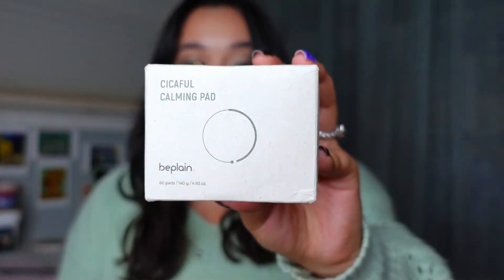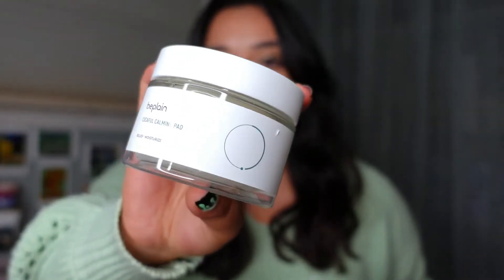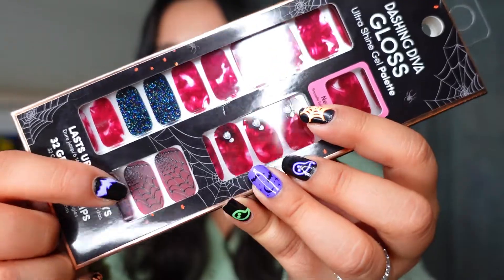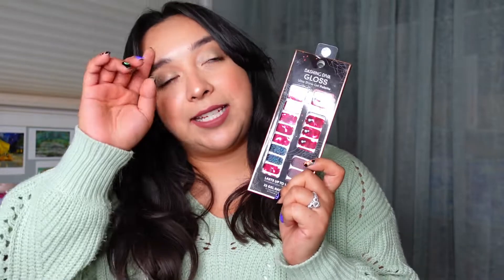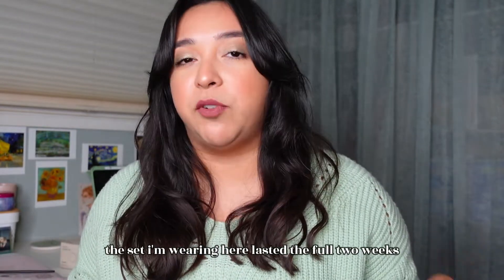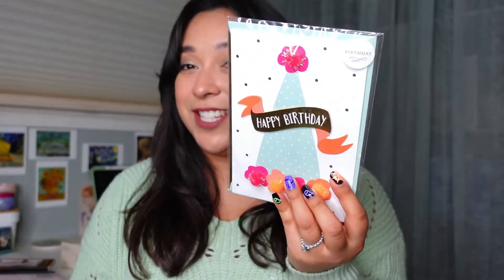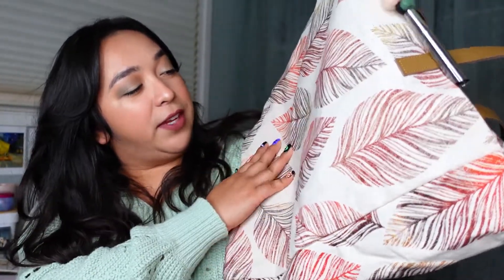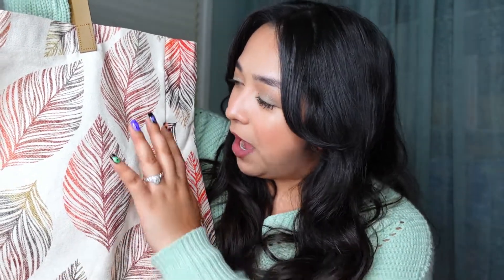BIRTHDAY HAUL || spending my b-day money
✻ next week i'll upload part 2 of my travel vlog